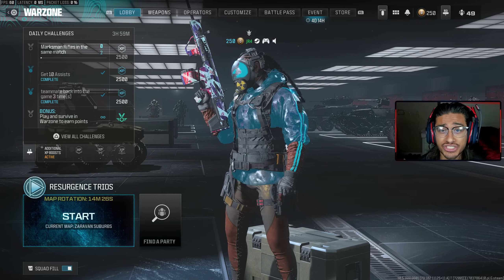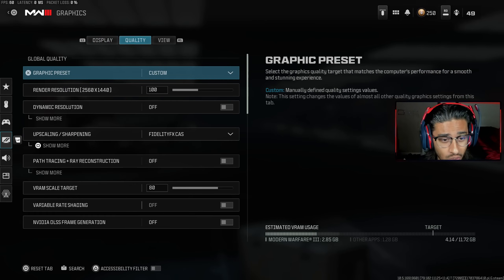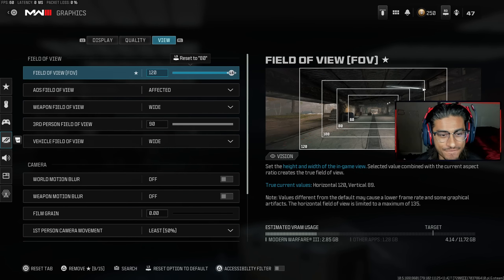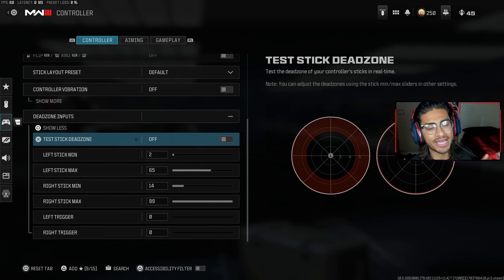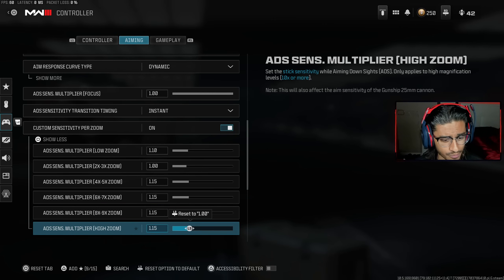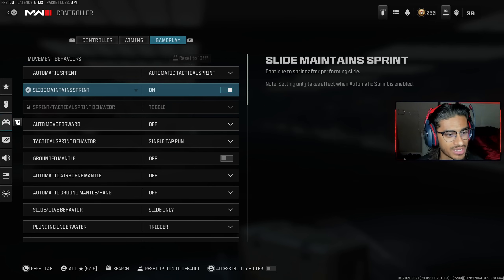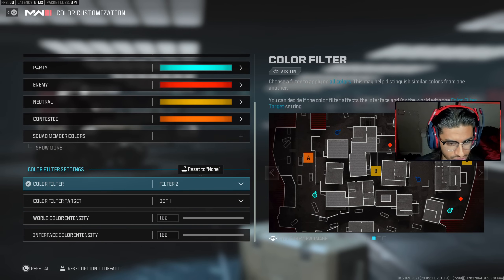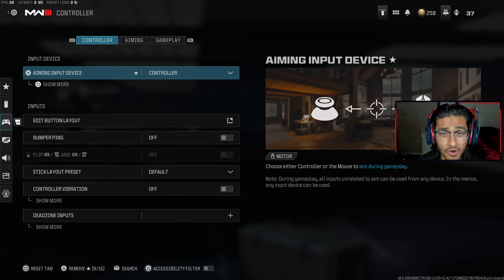THE BEST SETTINGS FOR WARZONE 3! (Graphics,Controller,And Audio!)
JR4 shows the best warzone settings in call of duty warzone. These are the best controller settings for mw3 warzone and the best audio settings for warzone in mw3 season. Use these settings to aimbot in warzone with these aim assist settings.
Chapters
0:00 Intro
0:39 Graphic Settings
3:58 *No Recoil* Settings
5:02 Controller Settings
11:46 Color Settings
12:41 Audio Settings
14:07 Outro
JR4 is a gaming channel made to provide entertainment and give tips on the best classes and loadouts for warzone.
FOLLOW YOUR BOY!